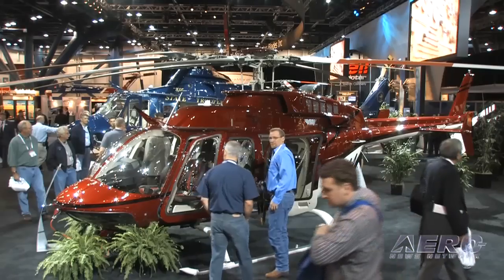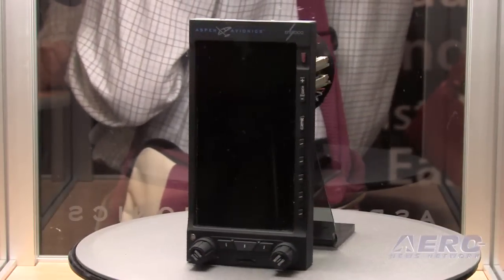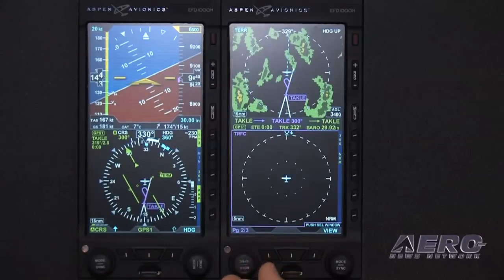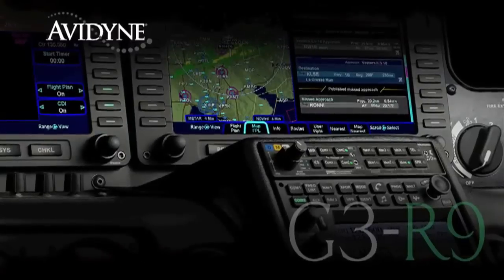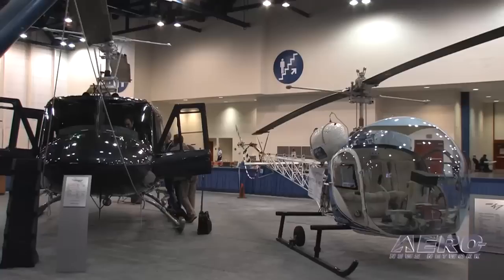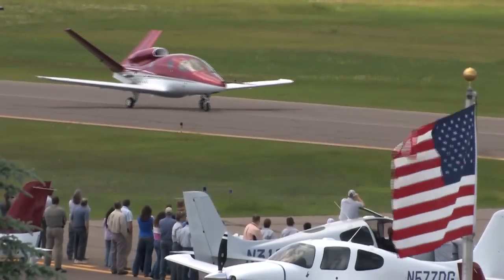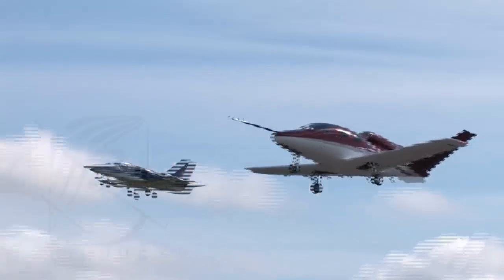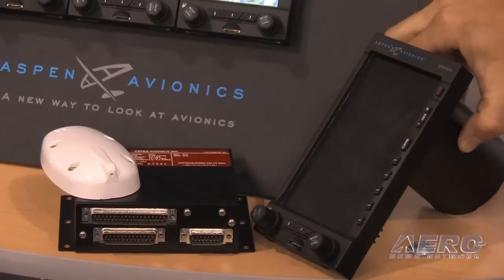Aero-TV: Retrofit Evolution - Aspen Technology Meets Heli Market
CEO John Uczekaj Discusses Aspen's Future in the Rotorcraft Industry

At the 2010 Heli-Expo, Aspen Avionics announced the STC certification authorizing installation of its EFD1000 flight display system in Bell 206 and 407 panels. Aspen developed the newly designated EFD1000H, featuring helicopter-specific software, in conjunction with Keystone Helicopter, calling the EFD1000H "the lowest priced certified EFIS in the helicopter market."

Specifically designed with a vibration-isolating kit, the compact EFD1000H PFD and multifunction display (MFD) configurations feature modular architecture for full redundancy. Using dual hardware, the MFD offers ADAHRS sensor redundancy by working side-by-side with the PFD to monitor system health and automatically backup the PFD upon failure. In addition, the EFD1000 MFD adds moving maps, datalink weather, and traffic interface overlays.

The EFD1000H unit's relatively small design allows for a simple and less costly installation; estimates for the total unit installation (including the PFD and MFD) are less than $27,000.  Currently, Aspen is negotiating for approximately 50 such installations, most for public use on UH-1s, Bell 205s, and MD500s.  In addition, Aspen recently announced a new partnership with Chippewa Aerospace to develop a Supplemental Type Certificate (STC) for installation of the Aspen Evolution EFD1000H Pro Primary Flight Display (PFD), the EFD1000H Multi-Function Display (MFD), and the EFD500H MFD on the Robinson R22 and R44 and the Eurocopter AS350 and AS355 model helicopters.